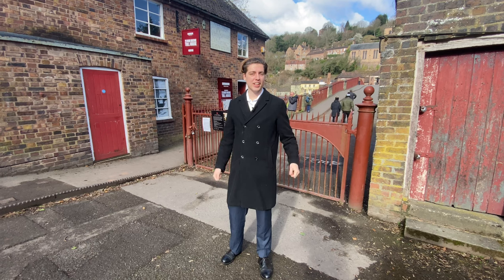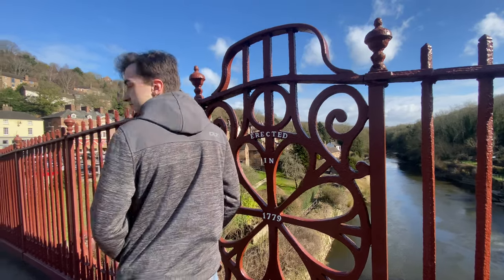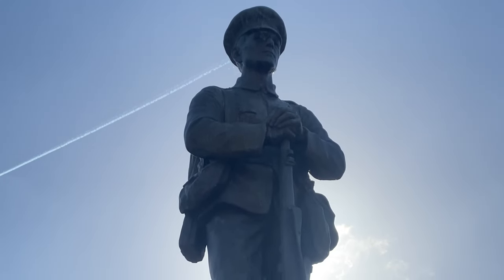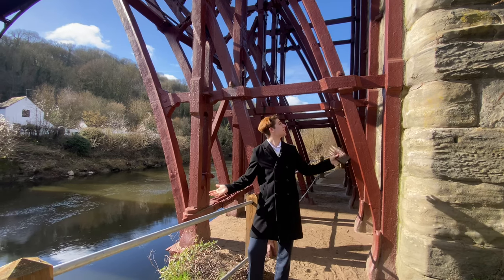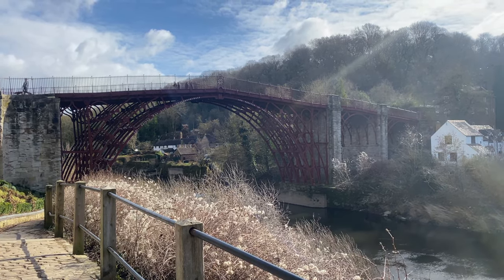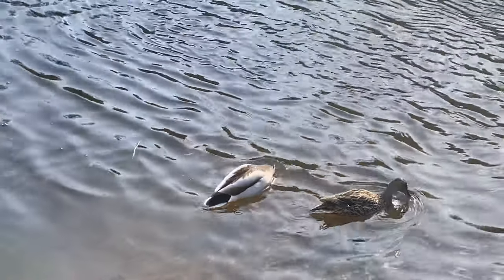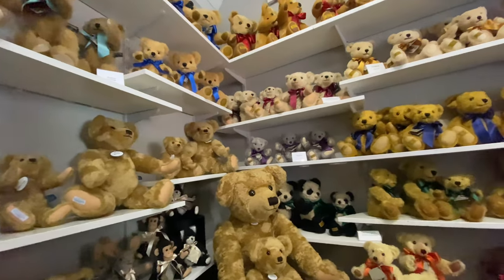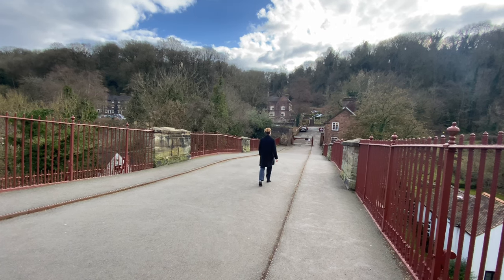Ironbridge, England | Birthplace of the Industrial Revolution - Vlog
📌 Ironbridge, Shropshire

This week George and I enjoy as we vlog our adventures 🗺️

Stick around to hear a brief history of the bridge. From it's early days in 1773 through to its extensive renovation 244 years later by the englishheritage 🔩

Learn about how The Ironbridge was almost sold as scrap metal in the 1950's to raise funds for a new bridge. ⛓️

George and I unwind whilst enjoying fish and chips with a view and bask in the last of the winter sun!☀️

After a morning of history, we explore the towns bookshops and charity shops and George finds an amazing deal. 🛍️

We wonder round to merrythought teddy bear shop and then get ready to go home! 🧸

See you soon and take care,
Alex 🌷

I'd really like to grow a community of friends on Facebook. a place for us to appreciate romantic English living and for you to see behind the scenes! If you're interested why not follow the link to my page where we can start 🌷

england history, england travel, english lifestyle vlog, English lifestyle,